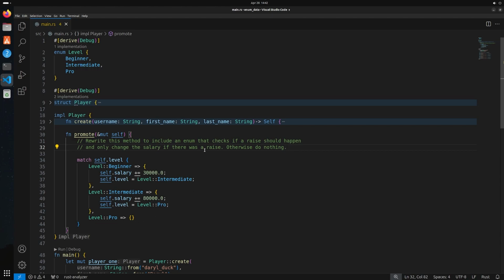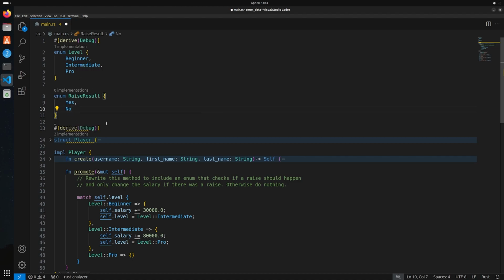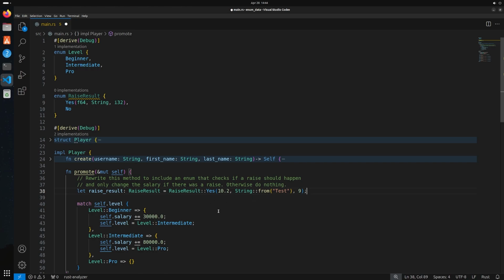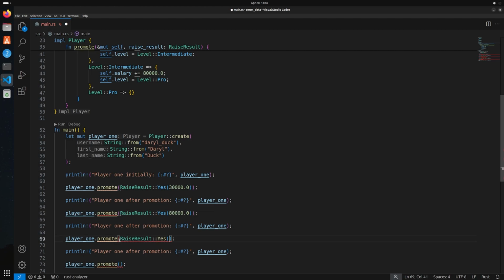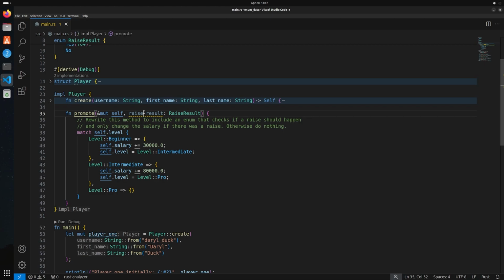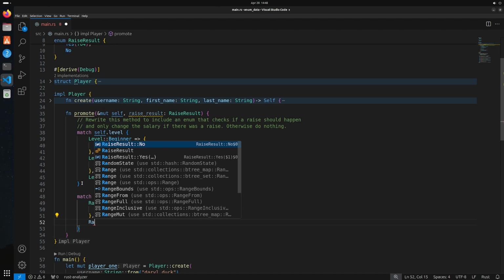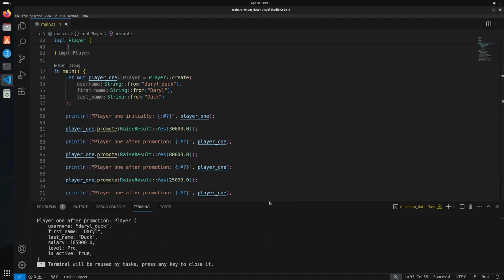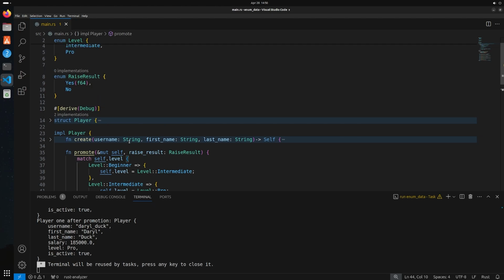Lets Learn Rust - 58 - Understanding Enum Data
G'day guys

In this video I talk about performing match conditions with enums in Rust.

Important Times

00:00 - Introduction
00:12 - The problem at hand
01:25 - Creating the RaiseResult enum
03:03 - Applying the RaiseResult enum to change salary
07:52 - Conclusion